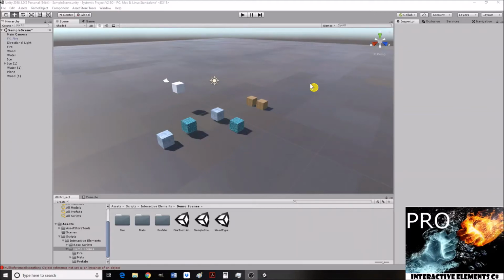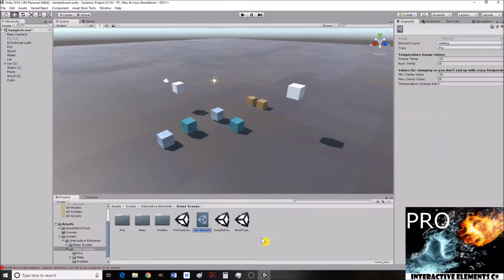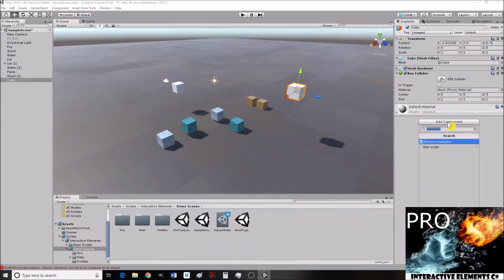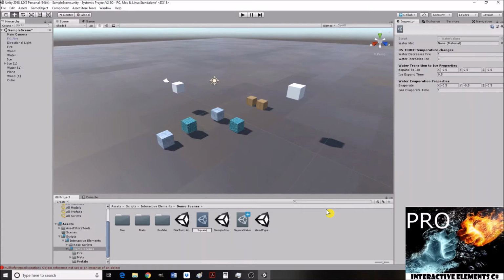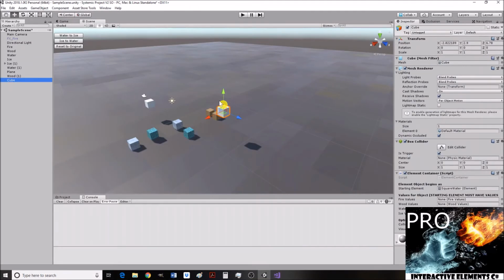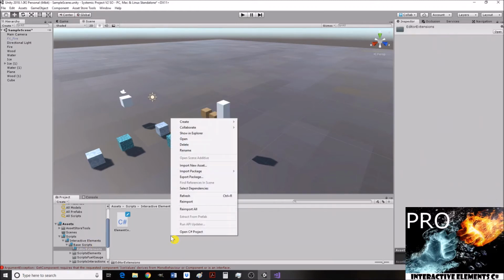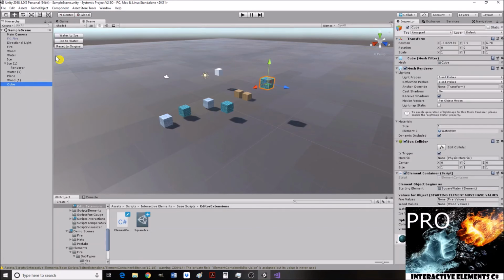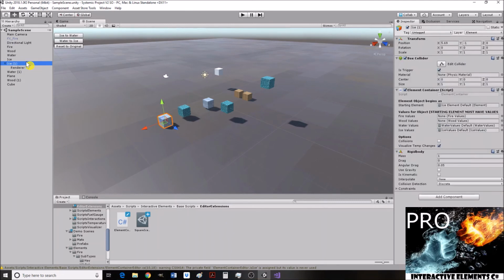How To Implement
Describes how to implement the Interactive Elements Pro system to existing game objects.